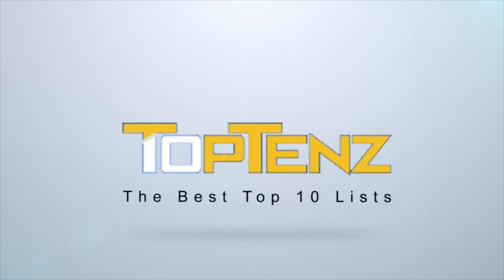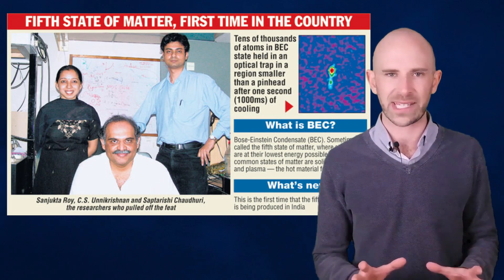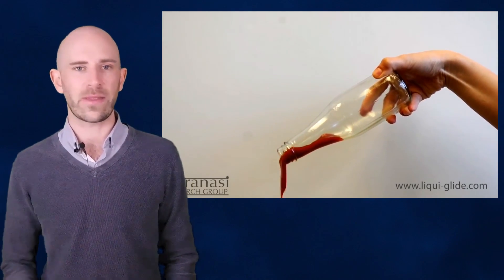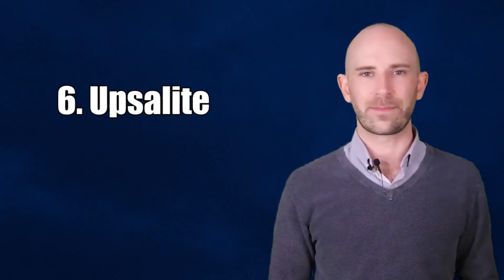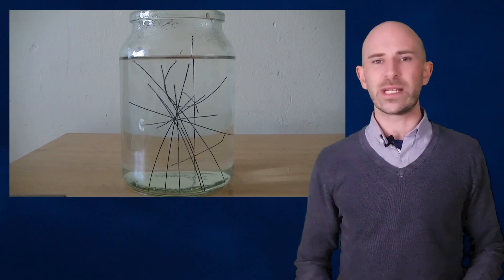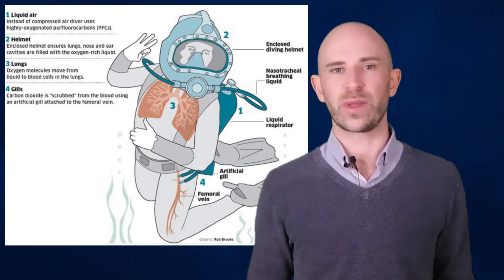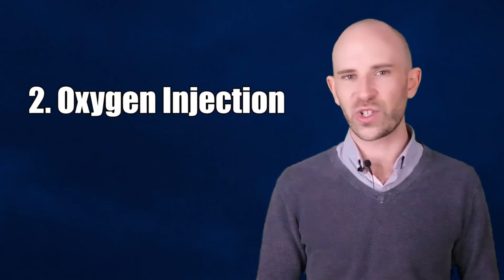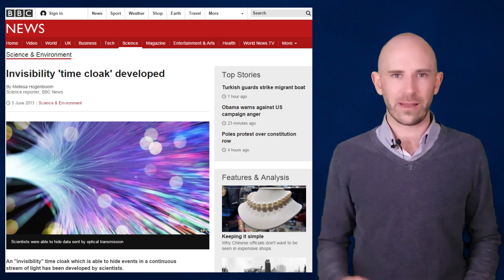Top 10 Mind Blowing Scientific Achievements — TopTenzNet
Science is an ever-changing field that is constantly coming up with new ideas and advancements to make our lives easier. Some of these scientific advancements are mundane while others are a little too crazy to comprehend. This list compiles 10 of the craziest scientific advancements I’ve come across that I’m sure you can expect to see in the near future.

Coming up:

10. Electricity Conducting Cement
9. Bose-Einstein Condensate
8. LiquiGlide
7. Deep Voice Gas
6. Upsalite
5. Nitinol
4. Breathing Liquid
3. Self-Cleaning Clothes
2. Oxygen Injection
1. Invisibility Cloak